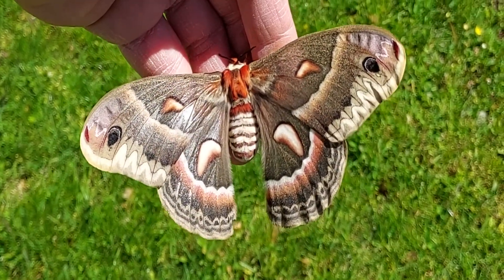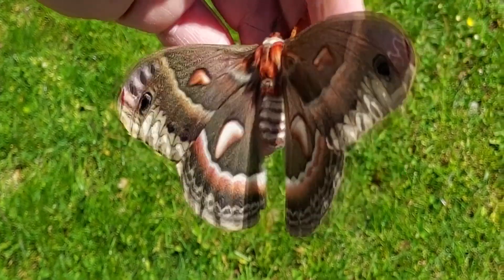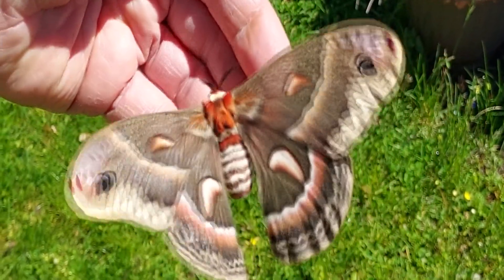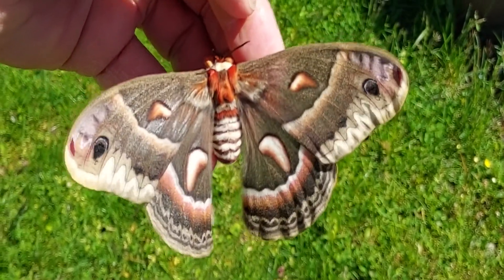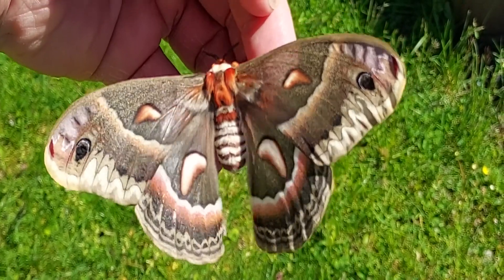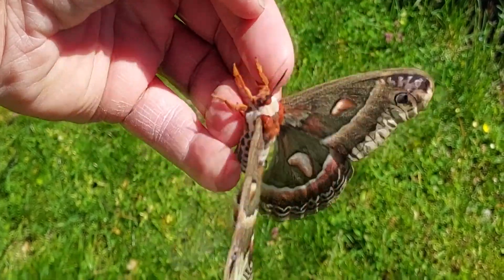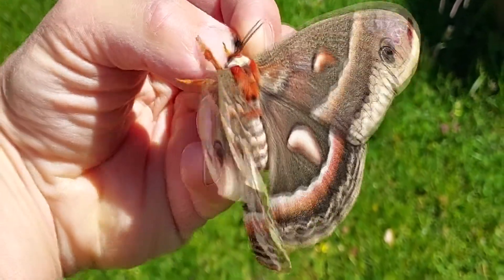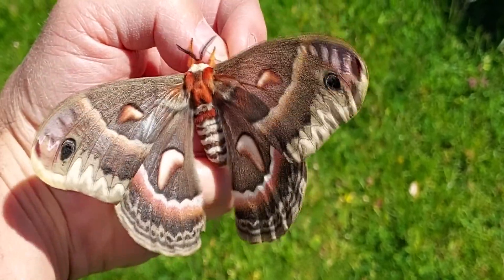WINGS OUT! The Cecropia Moth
Insects do not GROW their wings once they've matured to adult instars. They need to pump blood (hemolymph) into the wing veins in order to expand the wings and eventually take flight. This is an abbreviated video, just to get everyone a good idea of the process. The Cecropia Moth (Hyalophora cecropia) is the largest species of moth ion the USA. Not only do I rear these moths each summer, but they are also my all-time favorite moth throughout the world (truth!!). Nature is amazing on every level and the Cecropia Moth never disappoints!  Enjoy the video and the wonderous adventure that Nature takes all of us on, every day.     -Thanks.